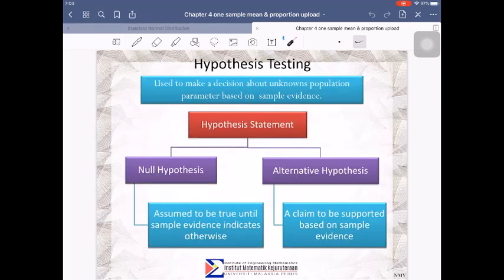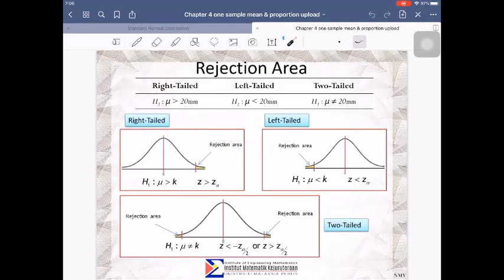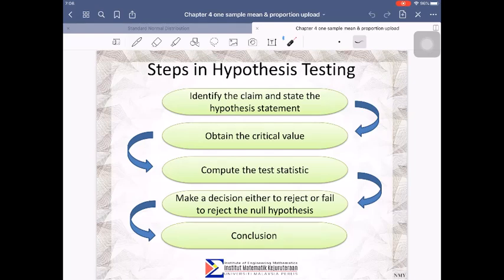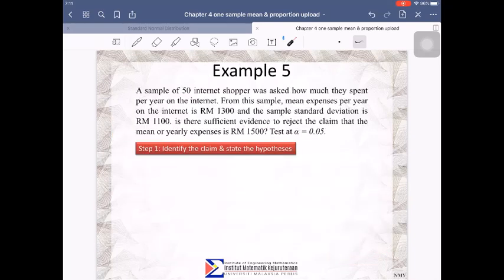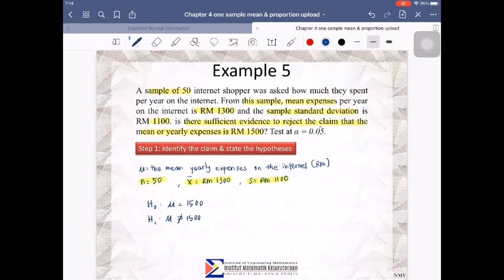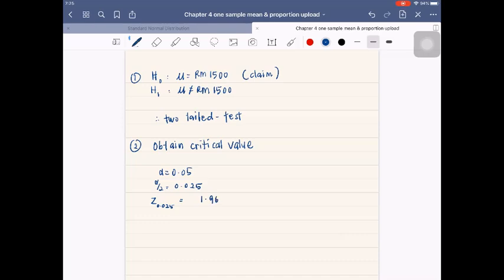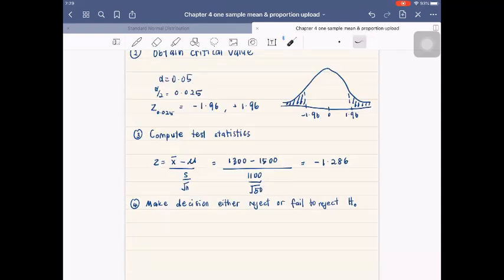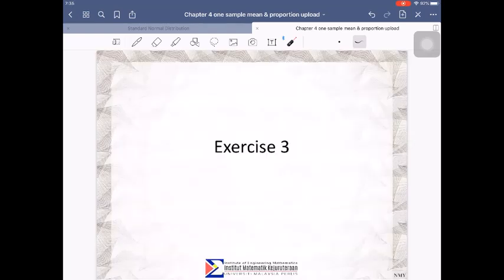Hypothesis Testing for Population Mean